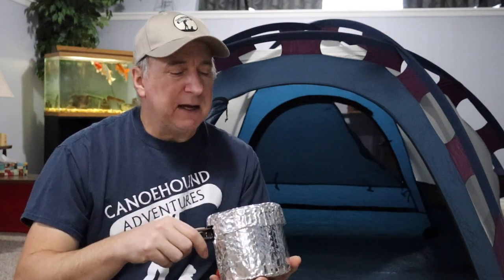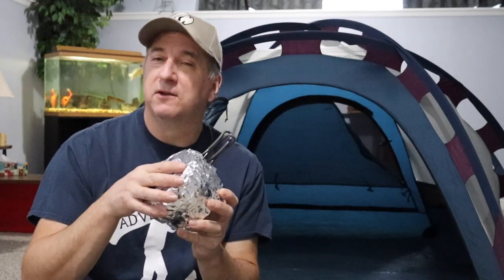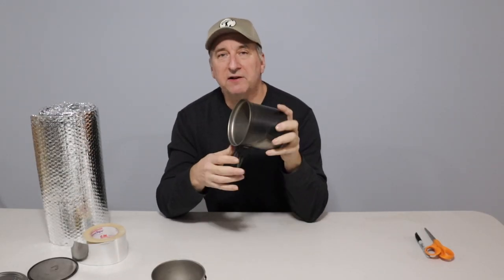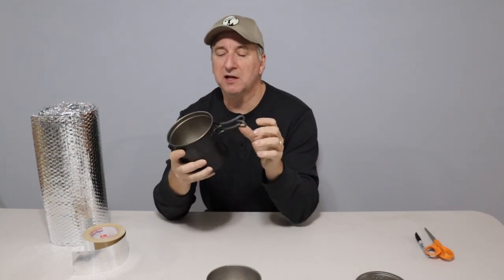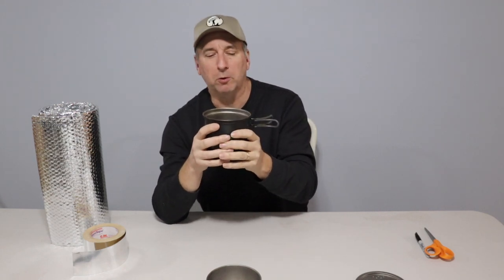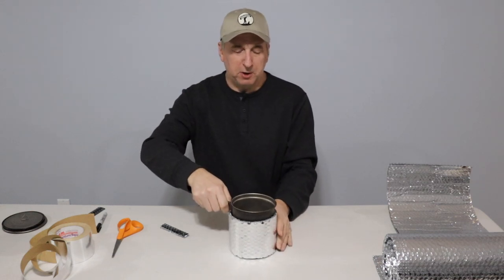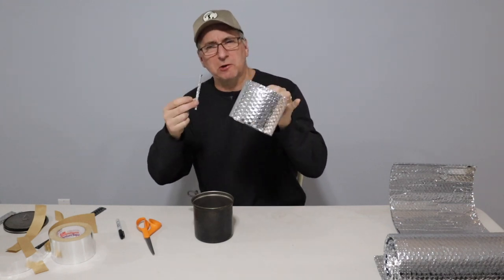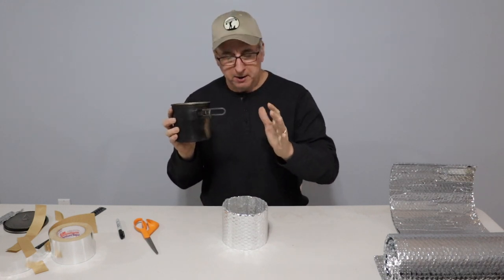How to make an Insulating Pot Cozy. DIY Quick, Easy, Cheap. Customize to fit any Pot Set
This video shows how to make an insulating pot cozy for virtually any style pot set. It can be customized to fit virtually any pot or cookware set and is quick, easy and cheap to make. My Camping cookware set is a Finess City, 3 piece Titanium pot set with handles. This DIY cozy is lightweight and very effective at keeping your food or liquids warm and allows for better rehydration of dehydrated foods because it keep water warmer for longer periods of time. Great to use on backcountry camping trips, Hiking, Canoeing, Kayaking and even car camping. it is especially useful for winter camping situations.
It should take you only  25 - 40 minutes to produce an Insulated pot cozy for your camp pot.
If you want to make the best pot cozy... watch thi video

Materials:
- Roll of Reflectix or reflective insulator
- Tape ( Duct Tape or Aluminum Foil Tape)
- Ruler
- Sharpie Marker
- Scissors or Box cutter

LINK TO MY COOK SET ON AMAZON.
Finess City Titanium Cookset...